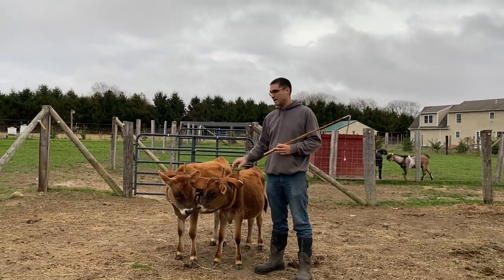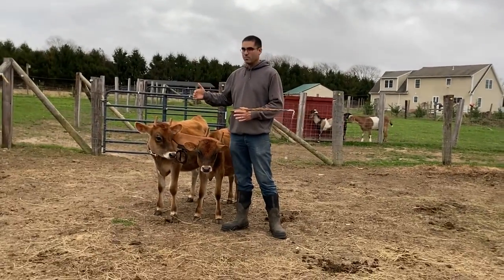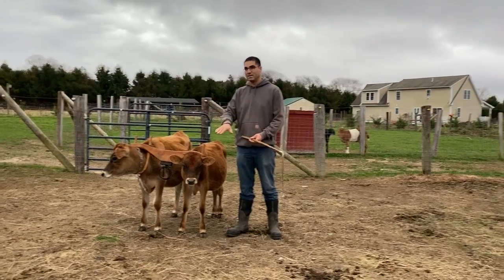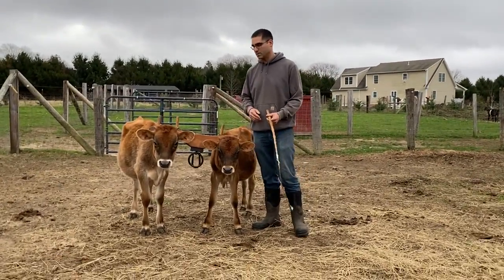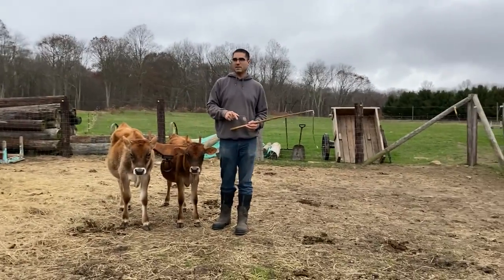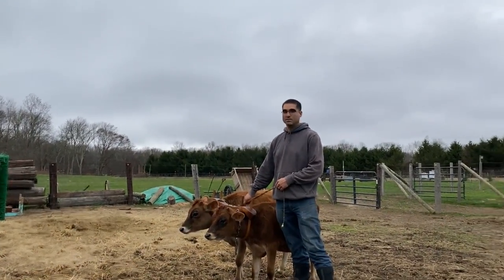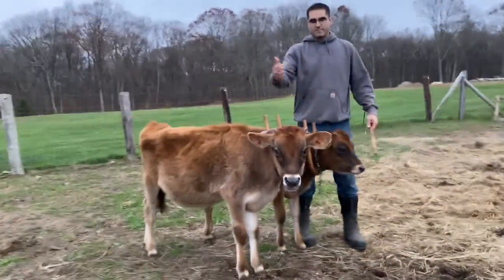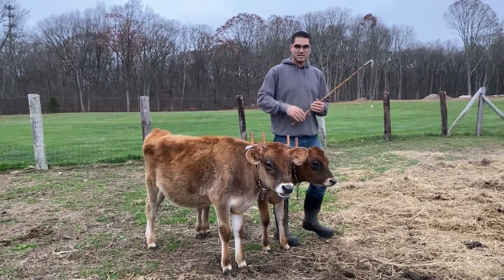Training Steers & Oxen - Walking straight and turns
After your animals are lead trained what are the best methods of training them to turn and walk straight? We discuss this and more in this video.